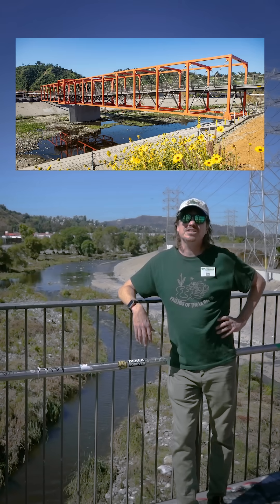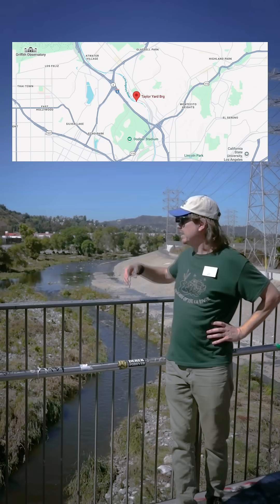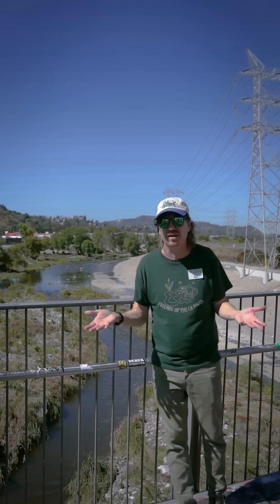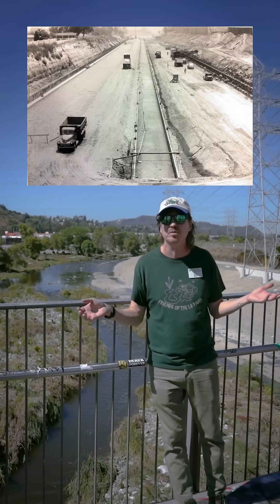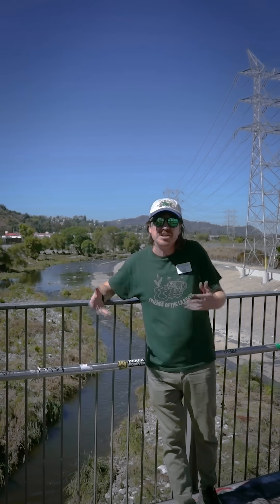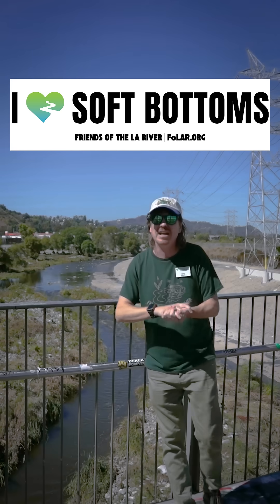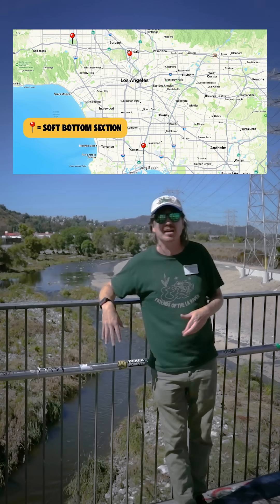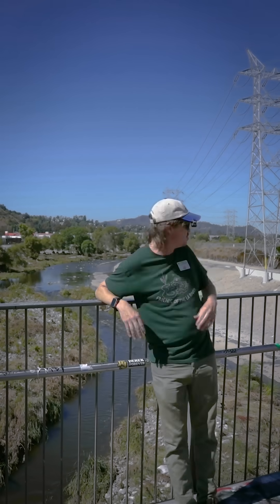Why are there Soft Bottom Sections of the LA River? - Dan the River Man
Why does the LA River have a soft bottom in some places and concrete in others? In this short, we break down how flood control, engineering, and habitat restoration shaped different sections of the Los Angeles River. Soft-bottom stretches keep parts of the River closer to its natural state, with soil, plants, and wildlife instead of a full concrete channel.